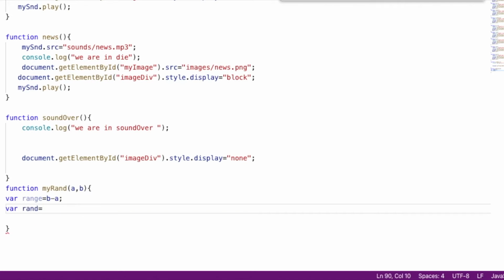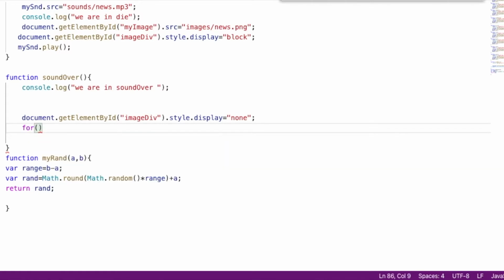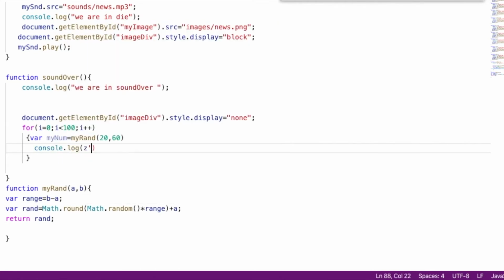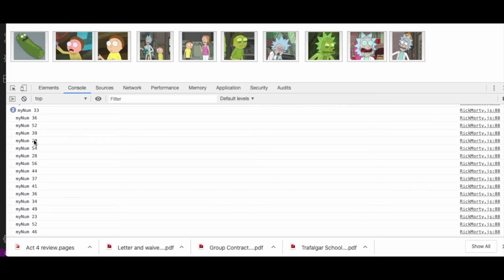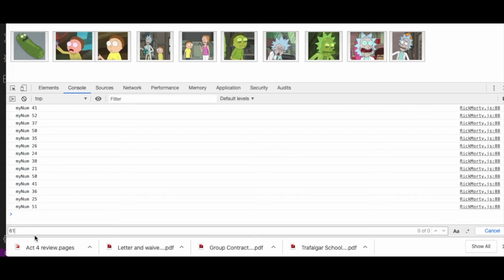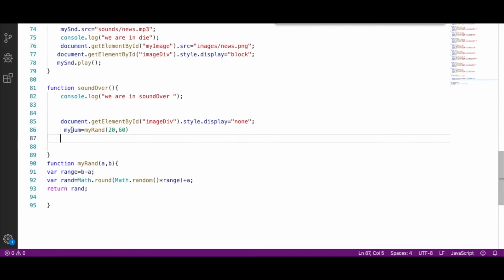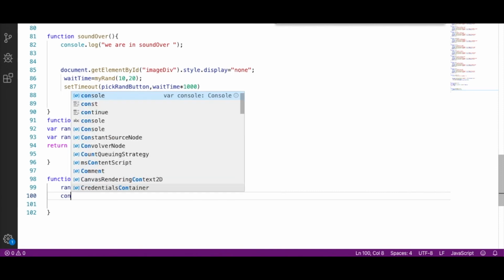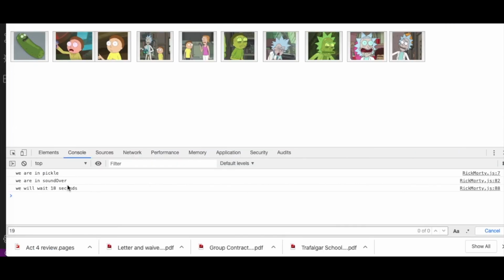Buttons Part 2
Buttons Project (part 2 of 3). Javascript, HTML, CSS. Ten image buttons in a table that play automatically.